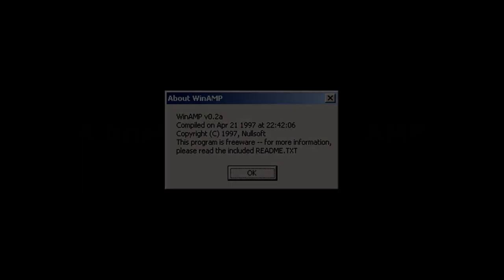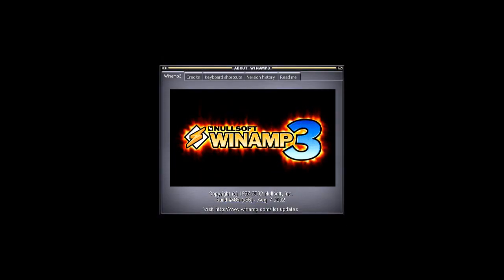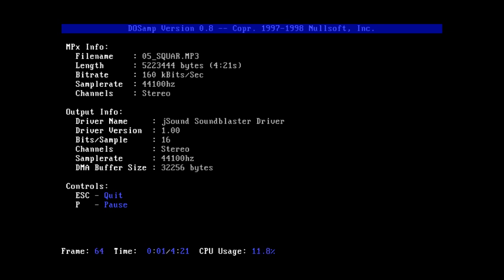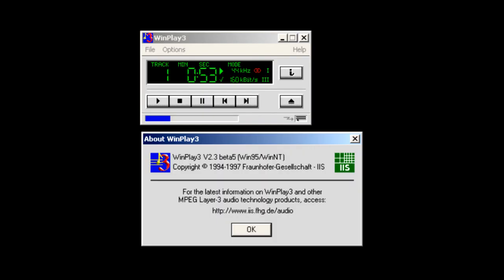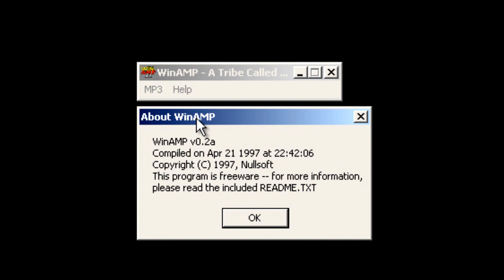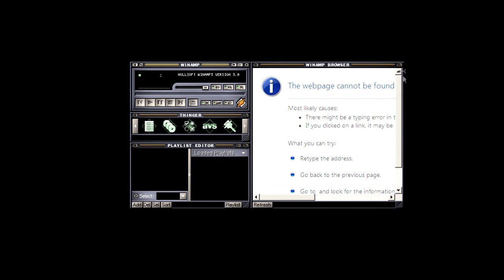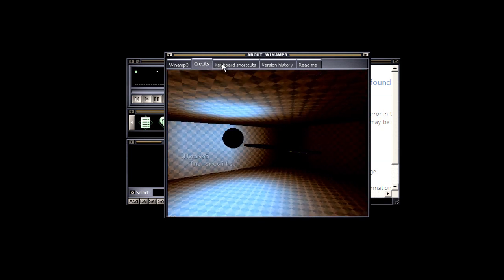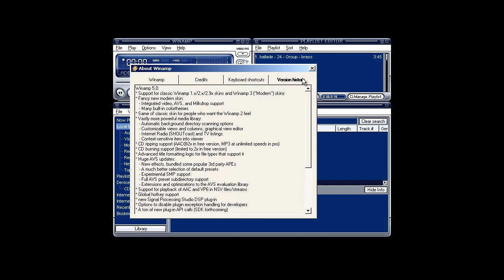A brief history of Winamp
A history of the iconic media player, from its humble beginnings as a DOS media player to the latest mobile-device enabled version.